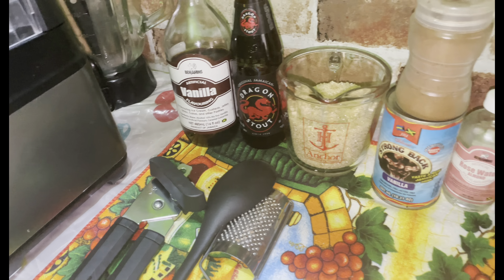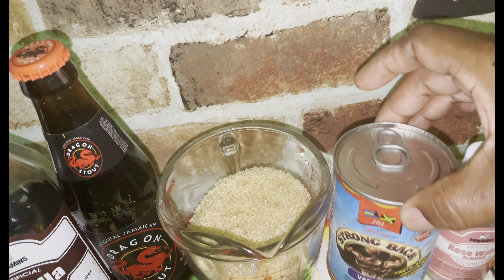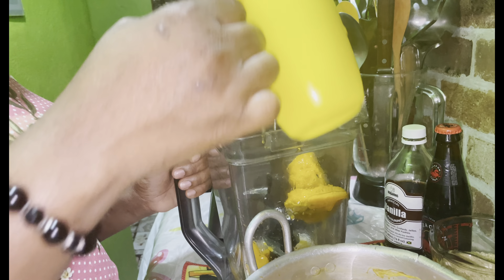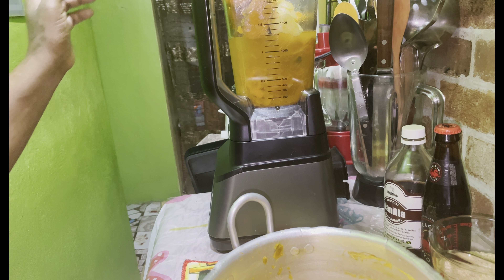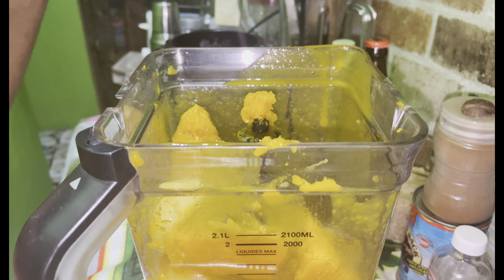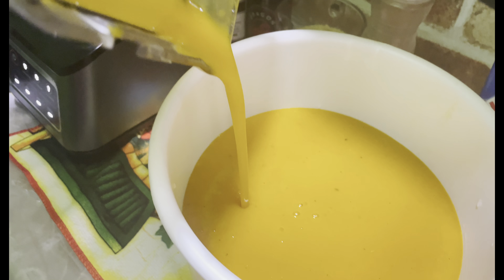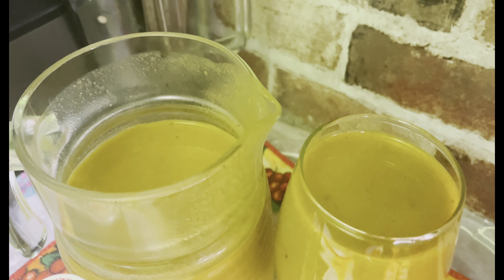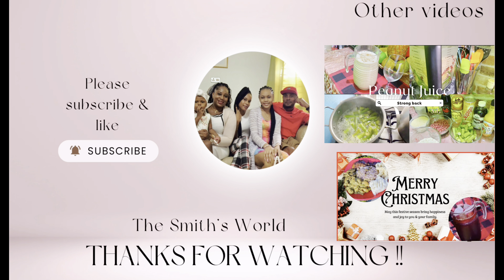Pumpkin juice| Refreshing| Delicious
Thank you all for the love and support I’ve been receiving so far, which brings me to say this, every one sub does count and it would do the channel a great favor, I would love for my channel to reach a broader audience, so please continue to support

Editor: capcut and canvas